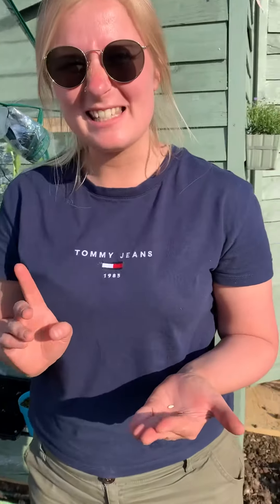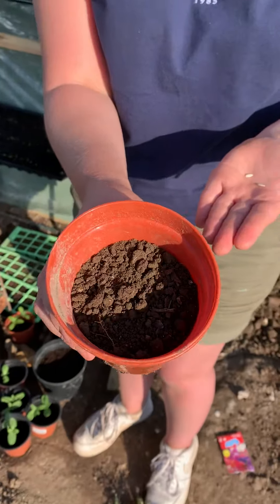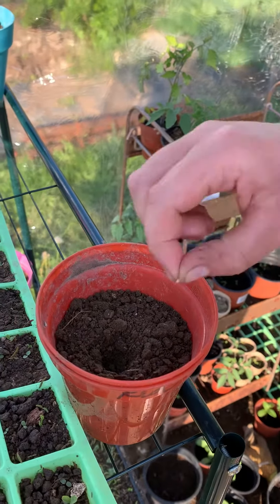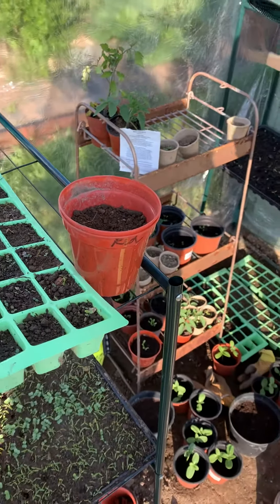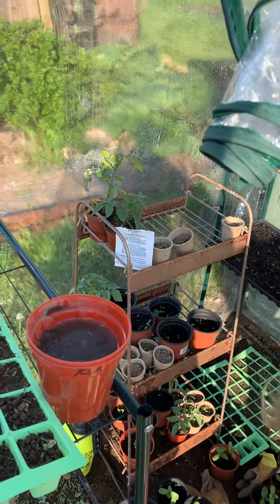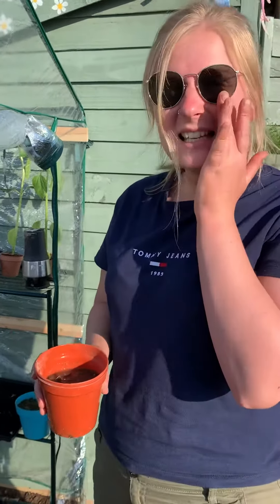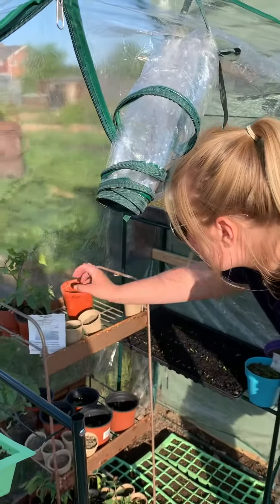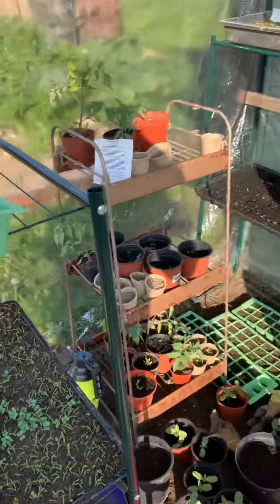Gardening lesson 1- How to plant a seed!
Planting seeds